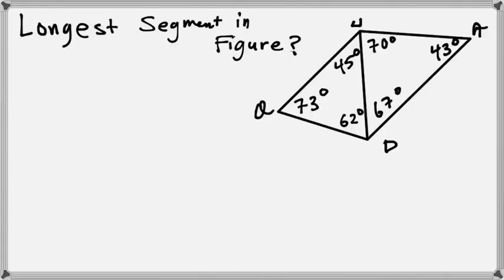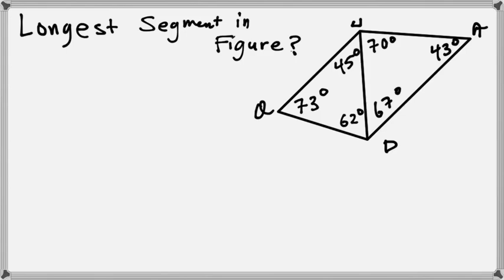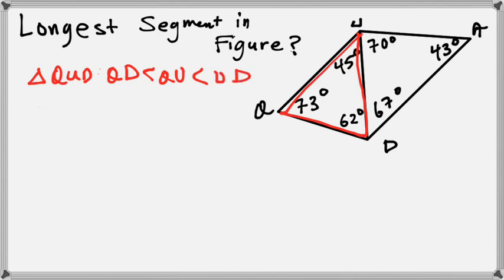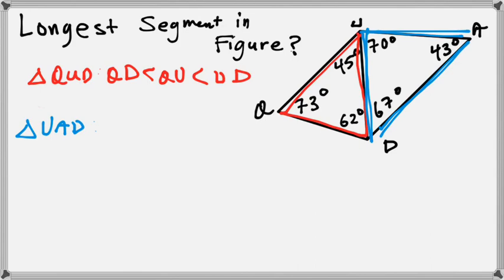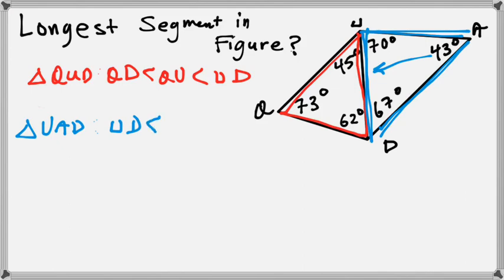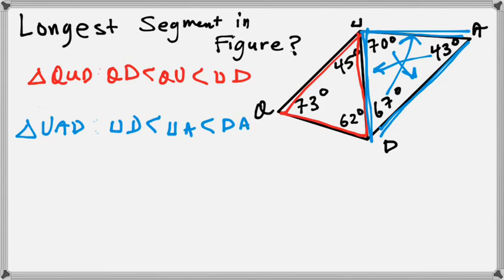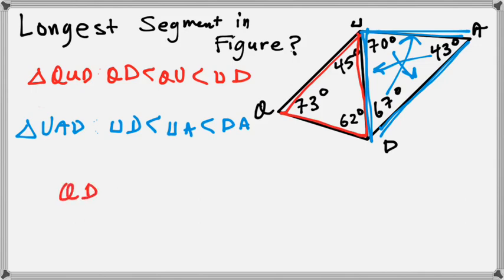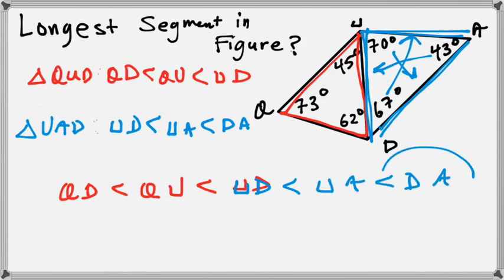side angle relationship in triangles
Longest or shortest segment in figure ?